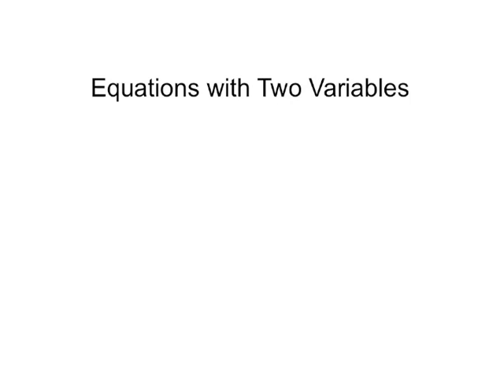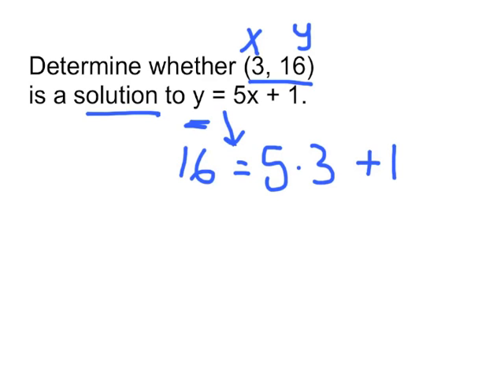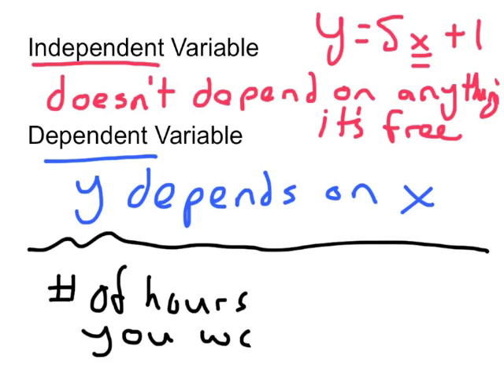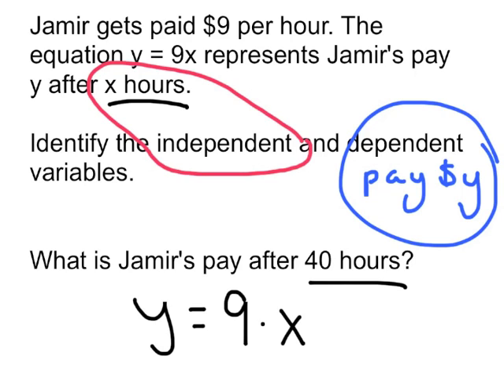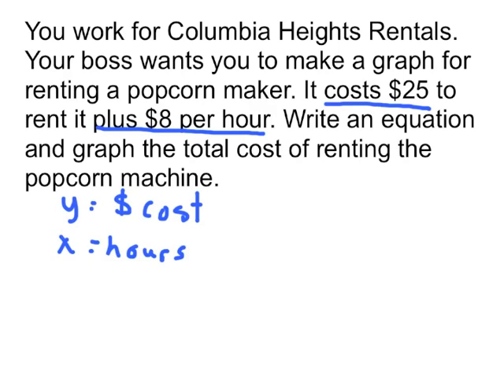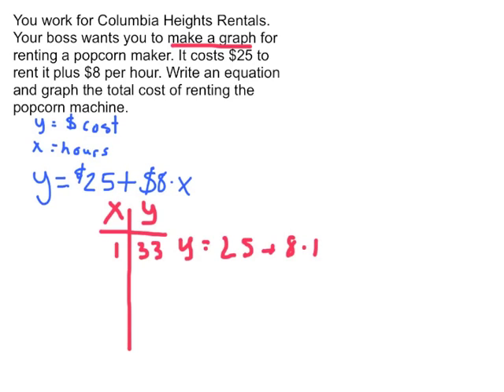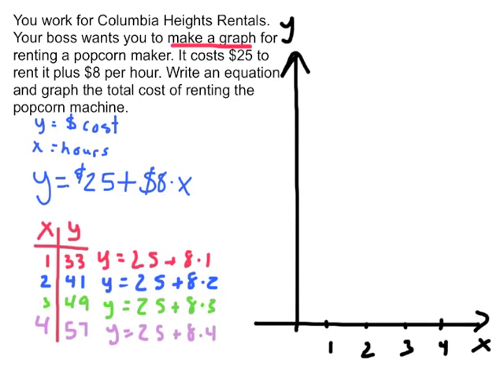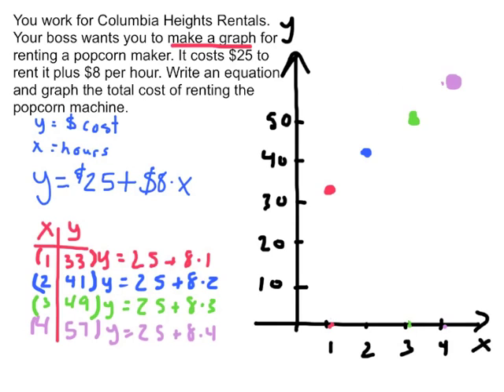Equations With Two Variables